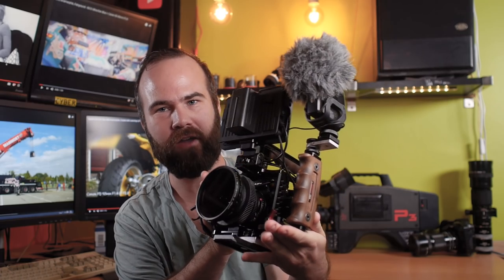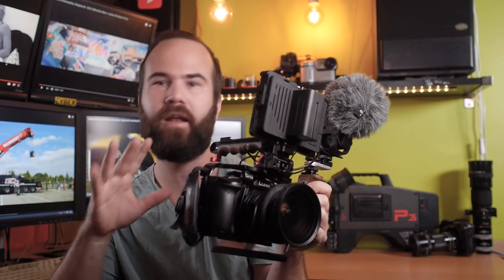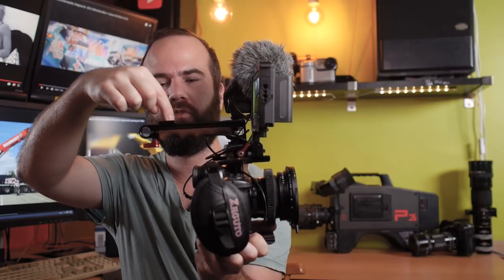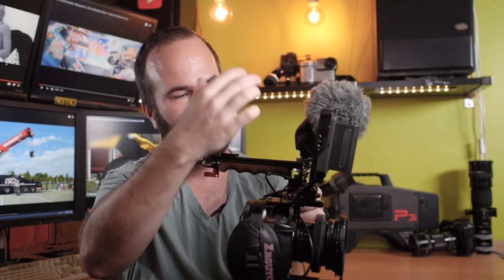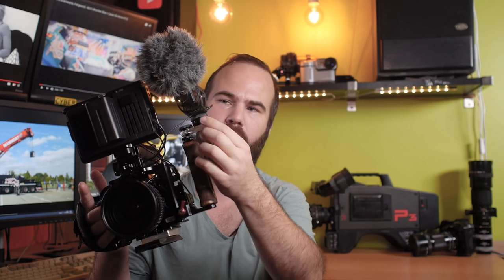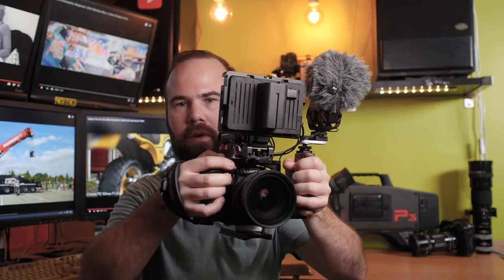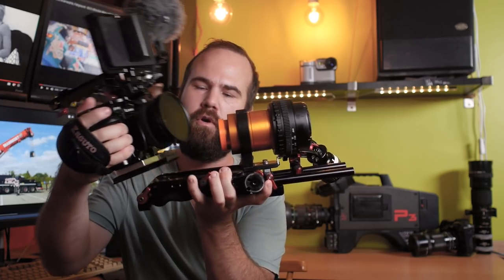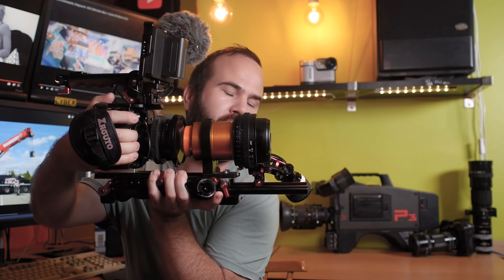Ultimate Handheld Panasonic GH5 Rig - Shoot Like a RED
In this video: Ultimate Handheld Panasonic Gh5 Rig - Shoot Like A Red

How to build up your GH5 to shoot it like a red camera.

GH5 Handheld Rig:

Panasonic GH5
Canon FD 17mm F4
Focal Reducer: Roxsen
Zacuto GH5 cage
Zacuto VCT pro
Zacuto Z-drive + Tornado
ND filter: SLR Magic Fader ND
Monitor: Small HD Focus
Sound: Rode Videomic Stereo

Video shot on::
Lens: Olympus 17mm F1.8
Microphone: Rode Filmmaker kit

Niklas Johansson - Lost Memories
Hushed - In Dreams
A P O L L O - UltraViolent!